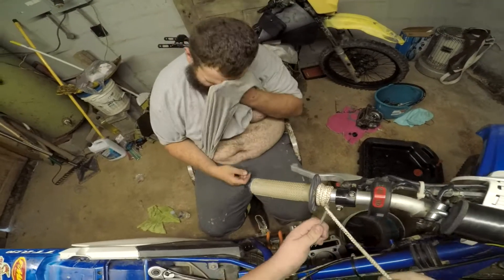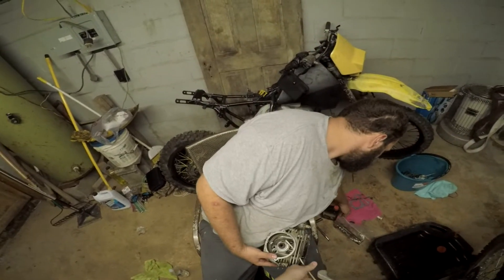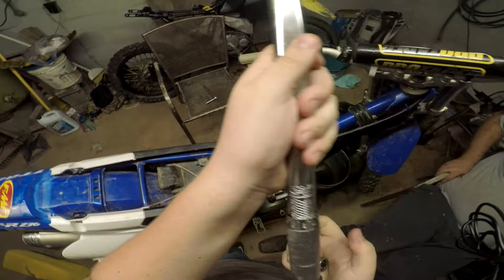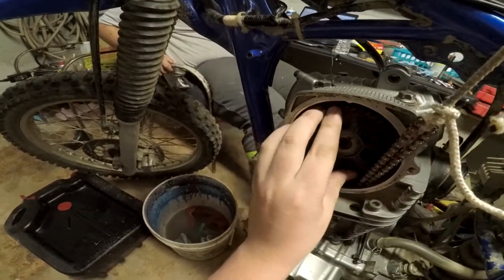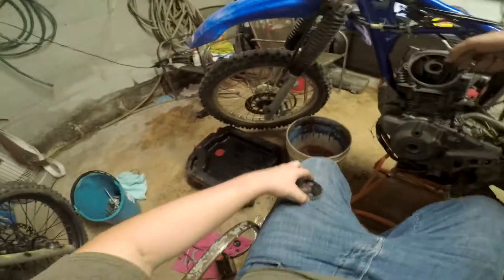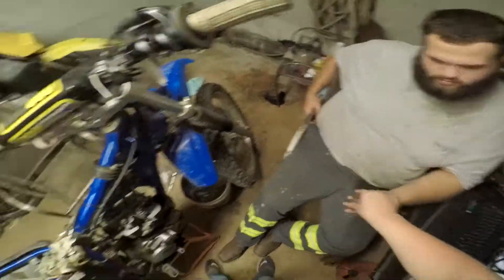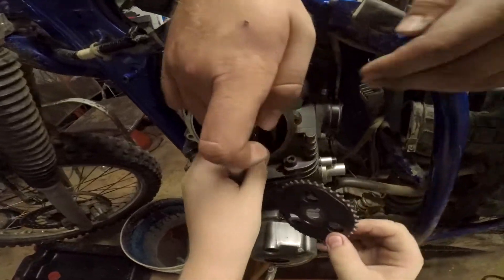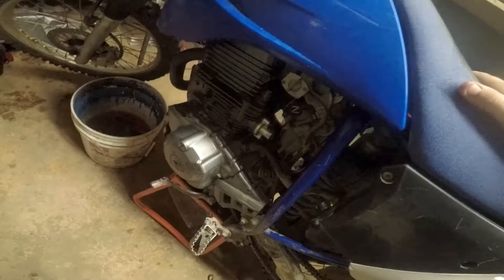TTR230 GETS HEAD ! (TTR build Part 2)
In this video i show you how to install a head on a 2009 TTR230. in part one  we showed piston installation and cylinder . we also go over the torque specs and timing .  if you have any questions feel free to put them in the comments down below and i will be sure to answer them all thanks for watching.

Like@sub                                                                                                                                   -Taulbee